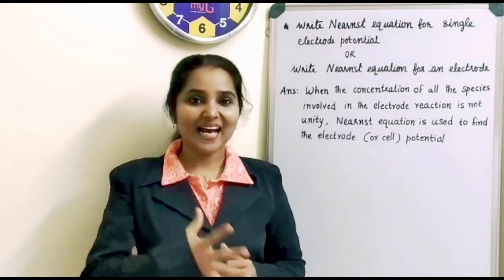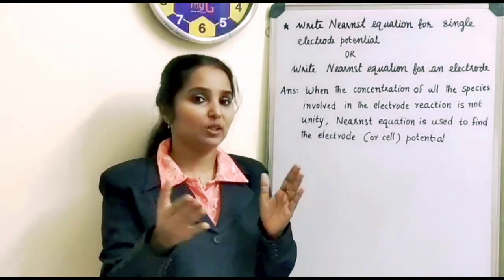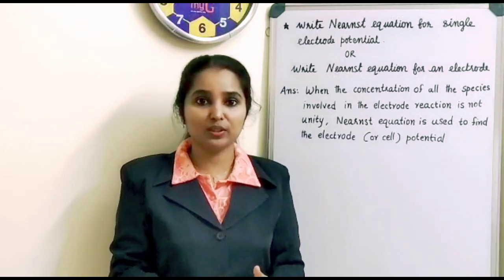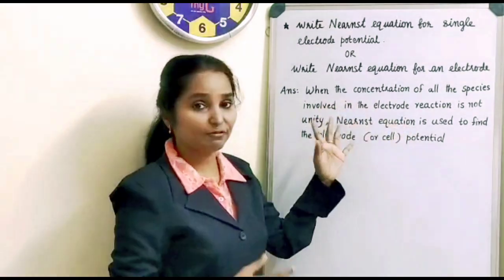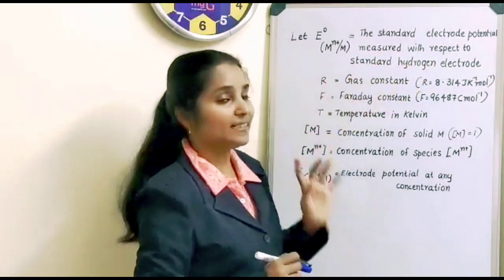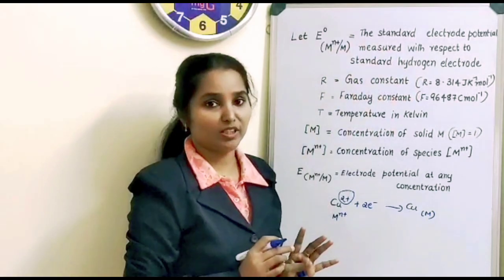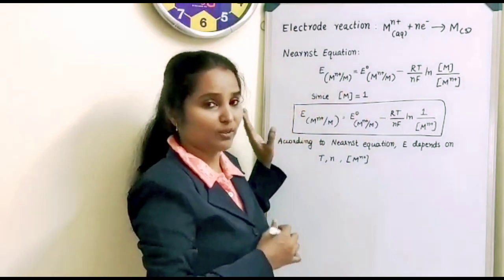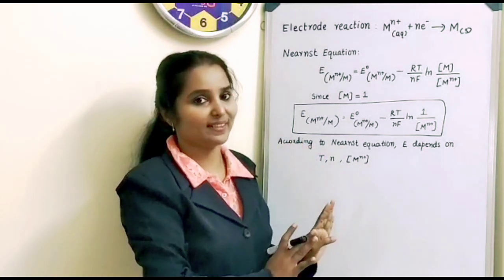NERNST EQUATION FOR SINGLE ELECTRODE POTENTIAL|FAQ|ELECTROCHEMISTRY|UNIT 3|CLASS 12|CHEMISTRY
This video explains:
-Nernst equation for single electrode potential
-Answering FAQ based on Nernst Equation